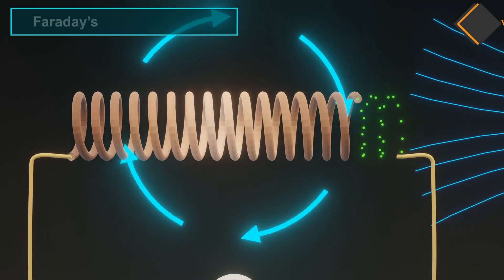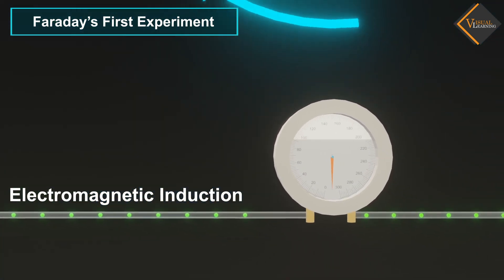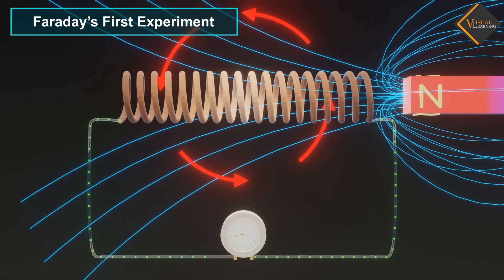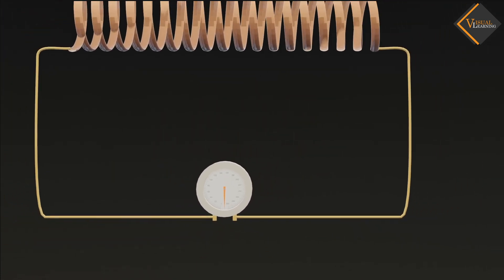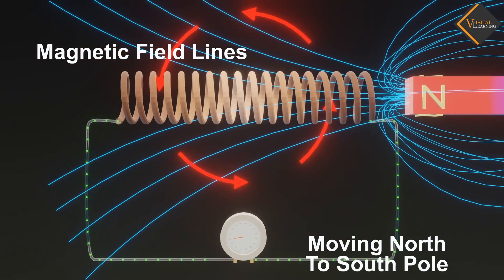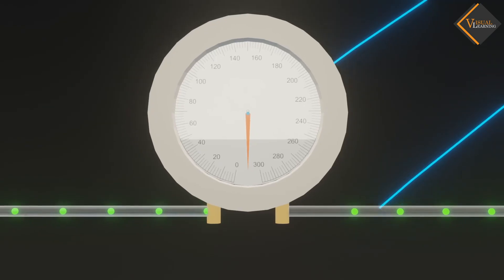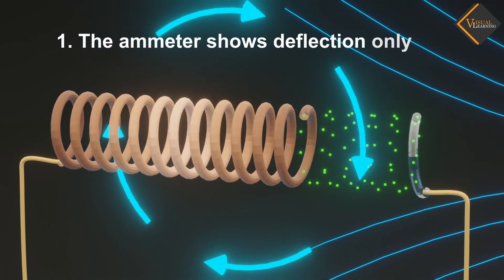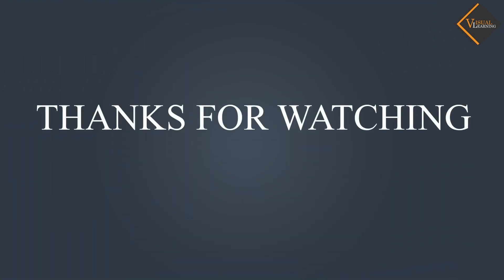Faradays First Experiment || 3D animated explanation ||class12th physics|| Electromagnetic Induction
Faradays First Experiment || 3D animated explanation || class 12th physics || Electromagnetic Induction ||

Michael Faraday conducted his first major experiment on electromagnetism in 1821, which laid the foundation for the understanding of electromagnetic induction. This experiment is often referred to as Faraday's first experiment in electromagnetism.

Faraday's experiment involved investigating the relationship between a magnetic field and the induction of an electric current. He discovered that when a wire is moved through a magnetic field, or when the magnetic field around a wire changes, it induces an electromotive force (EMF) or electric current in the wire.